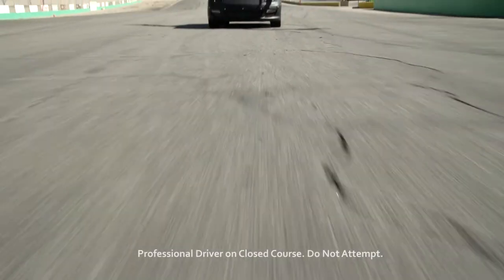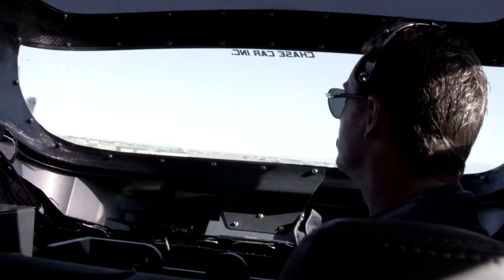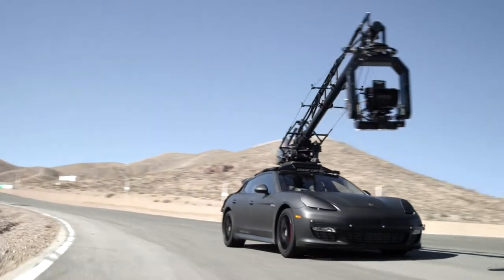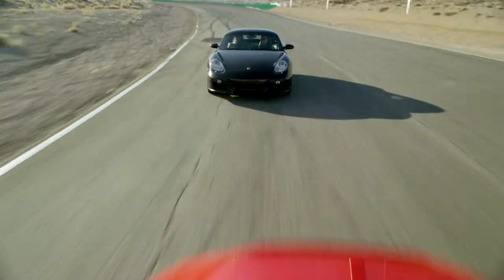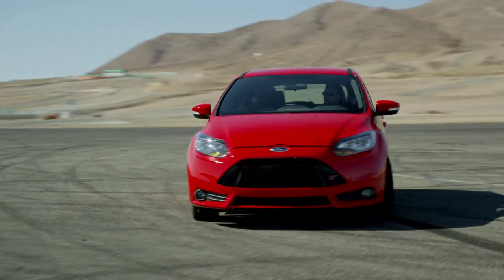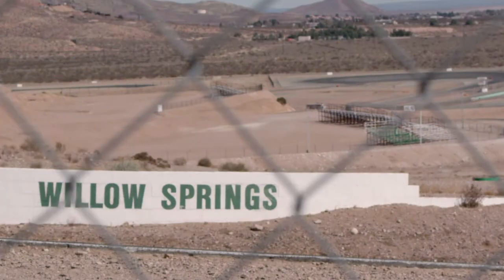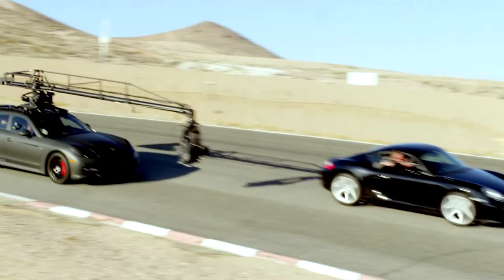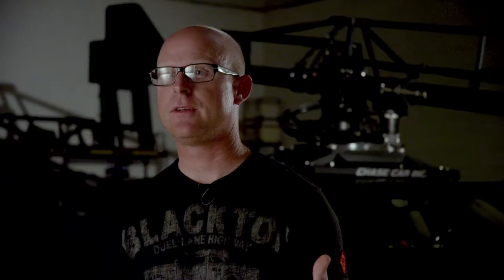Chase Car Inc Spot 3 of 3: "Behind the Chase"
You've seen the first two spots, now here's the third, a behind the scenes look at the brand new Porsche Panamera Turbo Camera Crane car by Chase Car Inc.

In this behind the scenes featurette, we go through how we conceived the car, its unique features, what it can do, and above all, why we do what we do.

Directed by: Brian L. Tan "BLT"
Produced by: JP Castel
Executive Producers: Marshall Chabot, Jon Chabot, Jay Huffschmidt
Starring: Eddie Marazzito, Steve 'Doc' Bernard, Cassie Brooksbank
Narrated by: Jerry Bucker
VFX Supervisor: Joseph Silva
CG Supervisor: Michael Kelley

Panamera Camera Car:
Director of Photography: Victor Huber
1st AC: Ambar Capoor
Crane Operator: Ryan Spaeth
Remote Tech: Gilbert Alvarado
Driver: Jon Chabot

Cayenne Camera Car:
Director of Photography: Scott Kassenoff
1st AC: Craig Devereux
2nd Unit Director: JP Castel
Driver: Marshall Chabot

Behind the Chase Crew:
Director of Photography: Graham Robbins
Camera Operator: Nar Lavoni
Camera Operator: Cassie Brooksbank
Camera Assistant: Andrew Duggan
Boom & Sound Mixer: Chris Wilson
Production Coordinator: George Prado
Production Assistants: Georgina Bekerian, Sean French
Red Epic Package & DIT: Jeff McCoy
Still Photographers: Steve 'Doc' Bernard, Sanjay Belani
Grip & Lighting Equipment by: Bob Mayberry
Porsches provided by: Beverly Hills Porsche
Mercedes SLS AMG, Nissan GT-R, Ford Focus provided by: Motor Trend

Post Production:
Additional Music & Guitar by: Frank IV
Sound Design by: Steve 'Doc' Bernard, Michael Huang
VFX Compositor: Brian Carney
VFX Graphic & Title Designer: Michael Kelley
End Credits Designer: Michael Kelley
Logo Graphic Designer: JP Castel
Editors: Adam Hall, Brian L. Tan "BLT"
Colorists: Aaron Hall, Joseph Silva
Poster Designer: Dina Fiala
Post Production Manager: Katryna Shattuck
Post Production Supervisor: Adam Hall